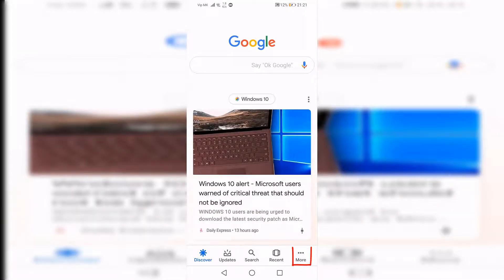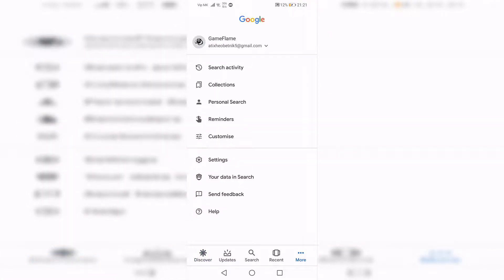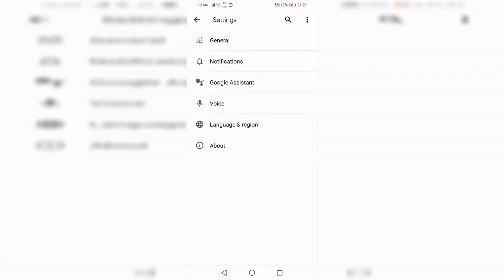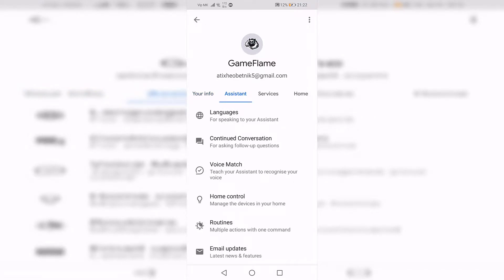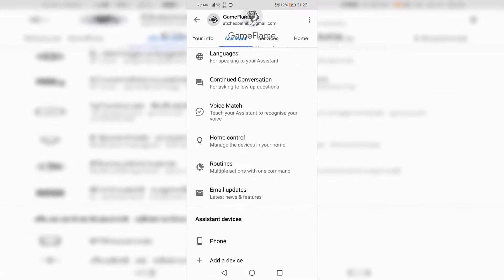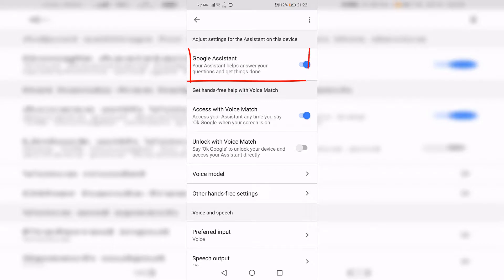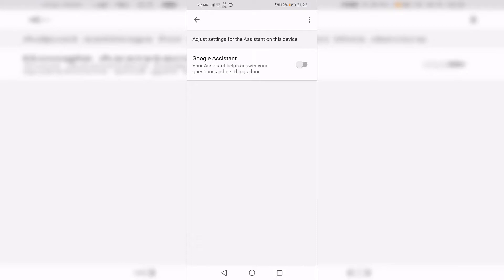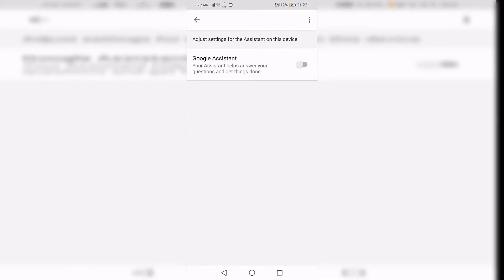How to turn off Google Assistant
How to turn off google assistant in android device
How to disable google assistant
How To turn on off google voice assistant For Android Phone

Sometimes Google Assistant can be a really helpful tool to help you navigate your gadgets and organise your life, but other times it can be a little irritating, so it's good to know how to turn off Google Assistant for these situations.